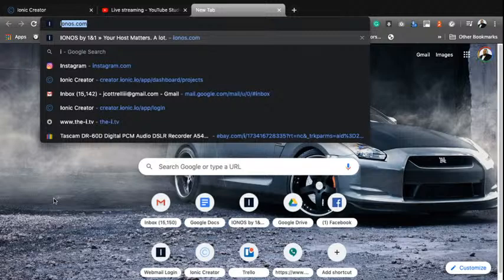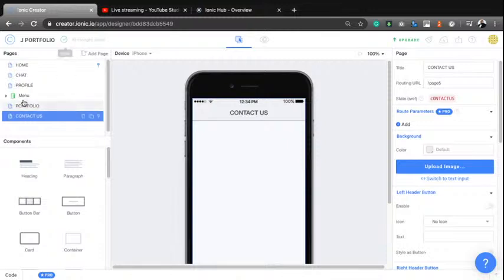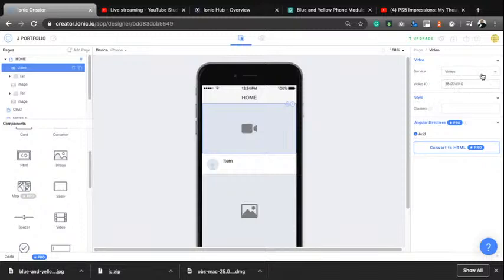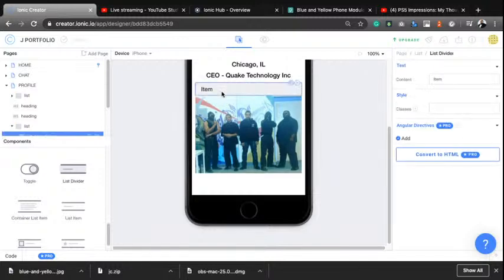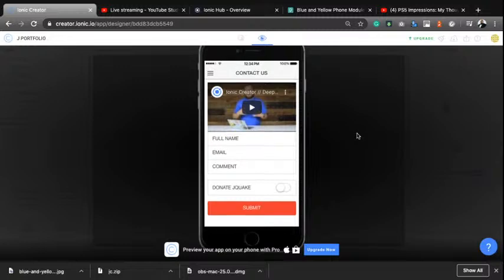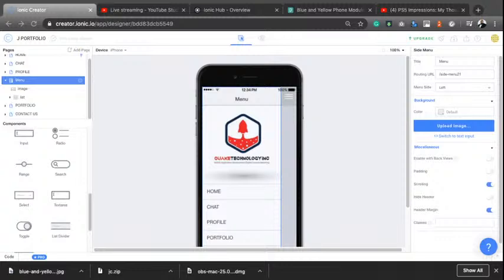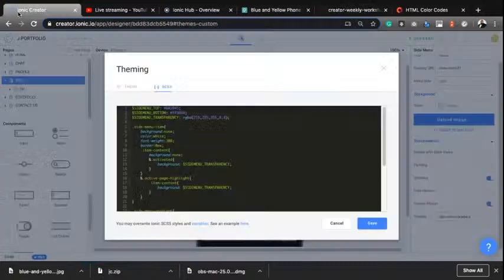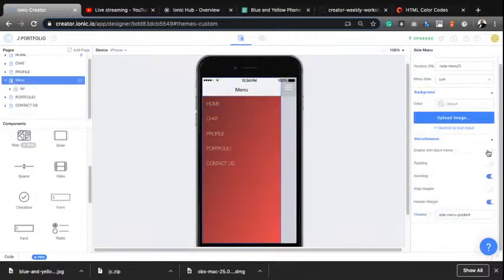James Quake Live Stream